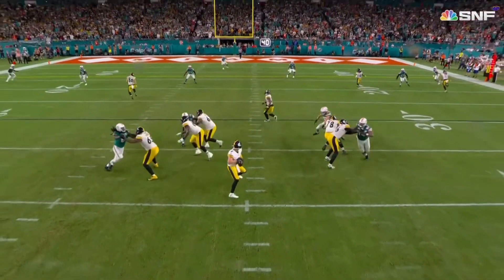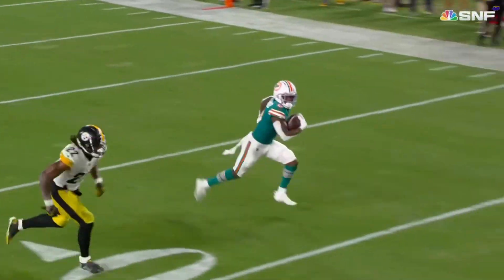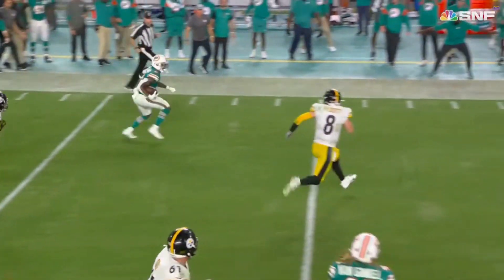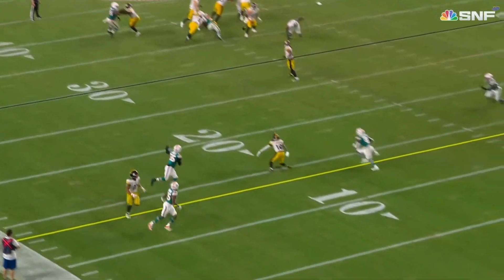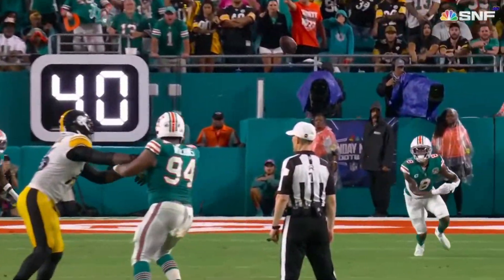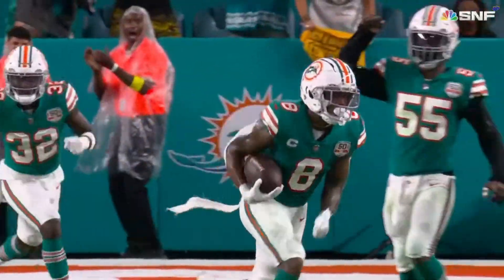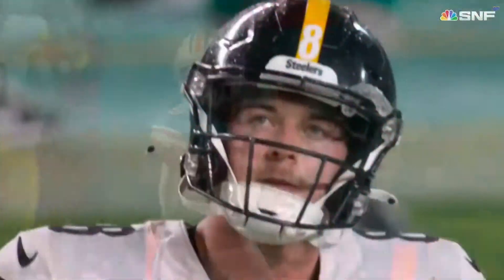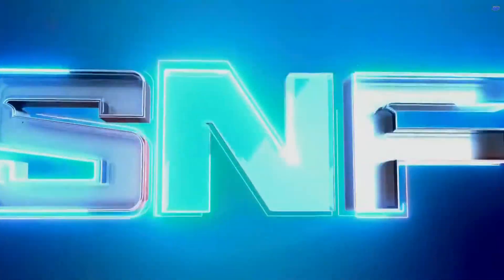Kenny Pickett throws CRUCIAL INT to Jevon Holland